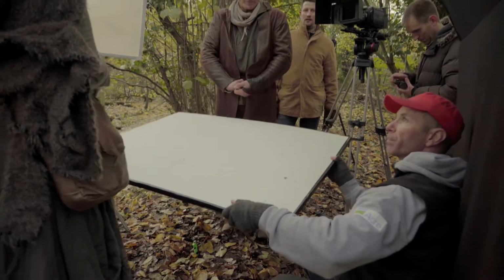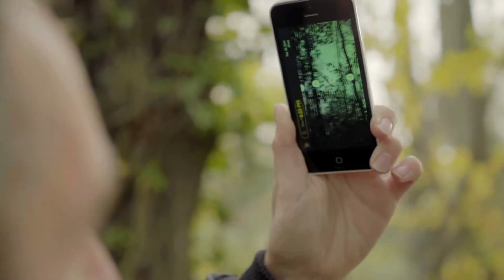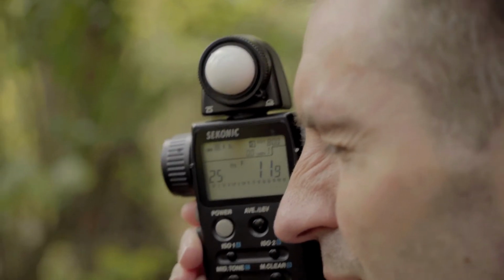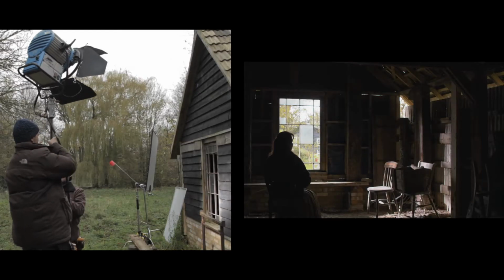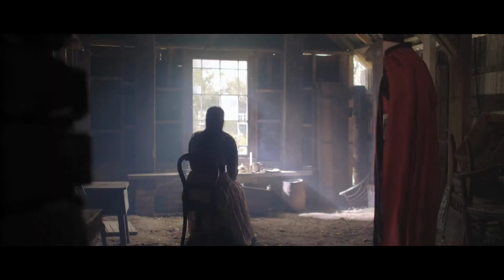Learn Cinematic Lighting Secrets for Film Production!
Learn Cinematic Lighting Secrets for Film Production in these in-depth tutorials that teaches you how to achieve the perfect film look through professional lighting techniques. Whether you're new to filmmaking or want to refine your cinematography, these courses covers essential cinematic lighting strategies, including lighting design, lighting direction, contrast control, and visual depth enhancement. Discover how top filmmakers craft dynamic scenes using dramatic lights and practical setups to elevate storytelling. Perfect for anyone aiming to level up their filmmaking skills and create polished, cinematic visuals.

🔰 Cinematic Lighting: Day Exterior 🔰
for full course details.

🌟 ABOUT Neil Oseman - Director of Photography 🌟

Neil Oseman is a cinematographer with 20 years' experience. Features he has shot include The Little Mermaid with Academy Award winner Shirley MacLaine, supernatural thriller Heretiks with Michael Ironside, and the multi-award-winning road movie Above the Clouds. Neil has photographed another half–dozen independent feature films, and innumerable shorts, for which he has been awarded Best Cinematography at the New York Cinematography Awards, Play Short International Awards, Enginious Film Awards and Festigious International Film Festival. Neil was also nominated for six Best Cinematography awards for his work on the action/adventure series Ren: The Girl with the Mark.

Second only to his love of cinematography is Neil's passion for sharing his knowledge of it. Neil has given workshops and lectures to audiences of all kinds, from students to professionals, for such organisations as the British Film Institute and the Institute of Amateur Cinematographers. He writes for British Cinematographer, the official magazine of the BSC, as well as RedShark News and his own blog. Neil also posts a lighting breakdown every Friday on his highly popular Instagram feed.